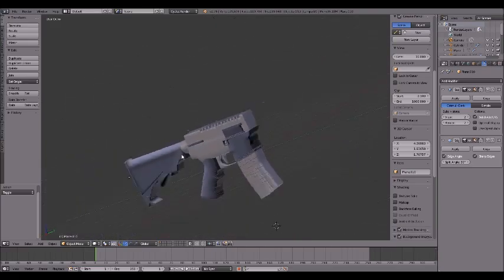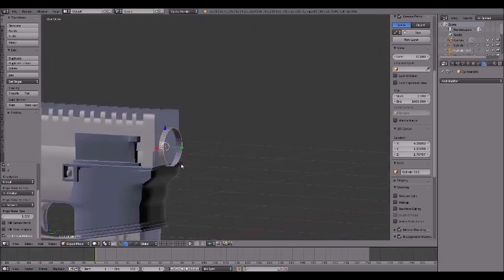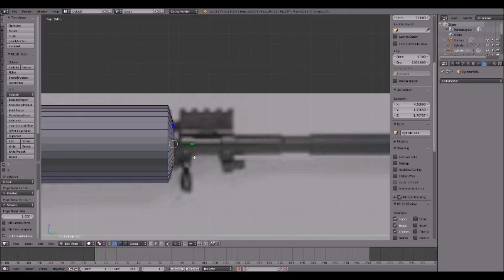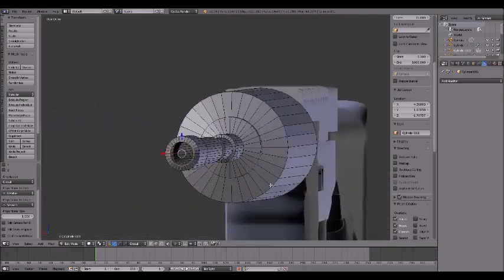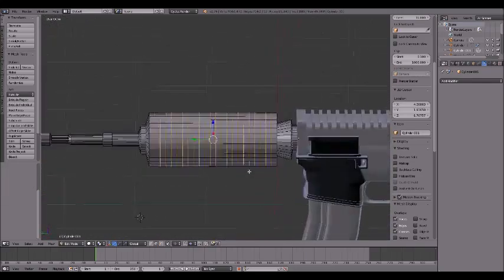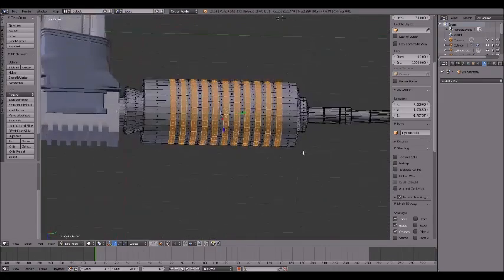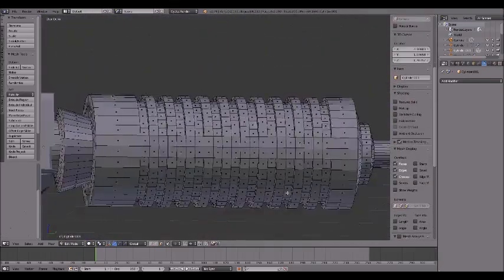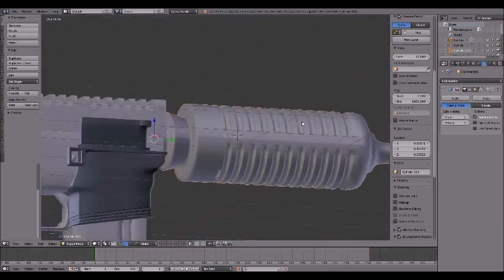how to make a gun in blender pt.3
Ever wondered how to crate an M4A4 in blender. well with this tutorial, you can create this and much more!